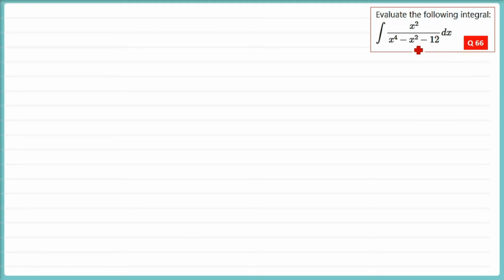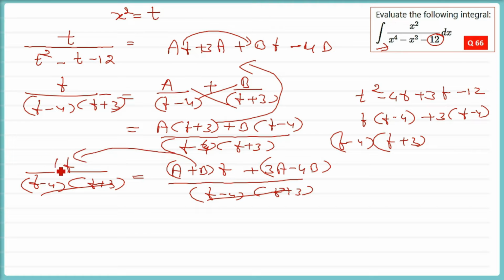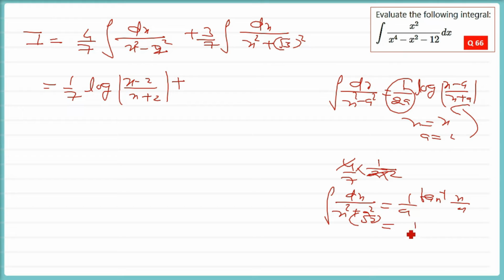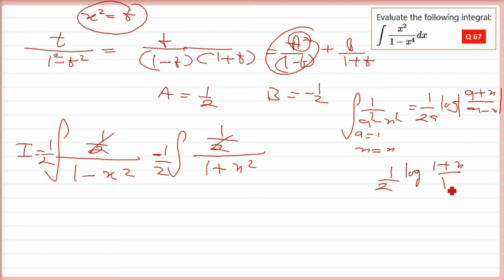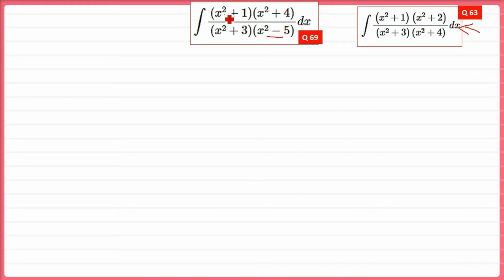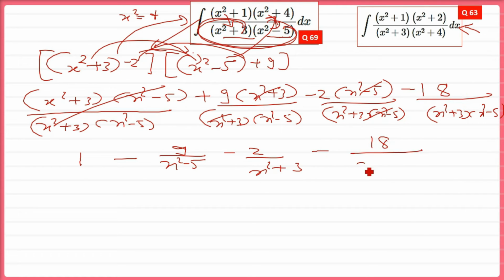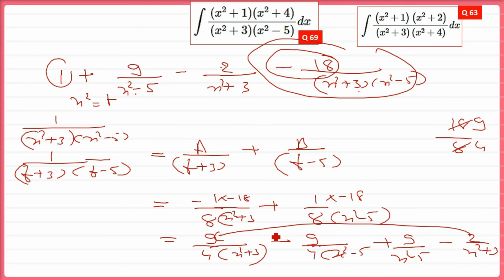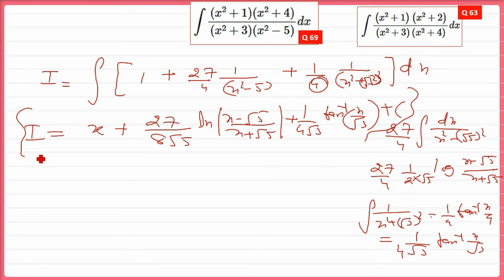RD Sharma Solutions Class 12 Maths Chapter 19 Indefinite Integrals Ex 19.30 Part 14